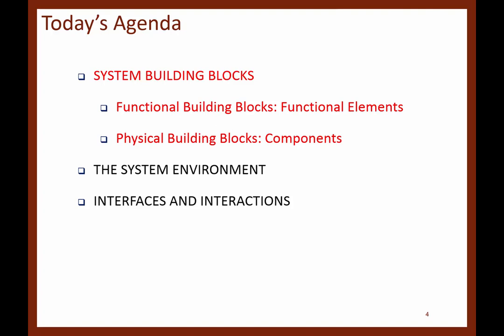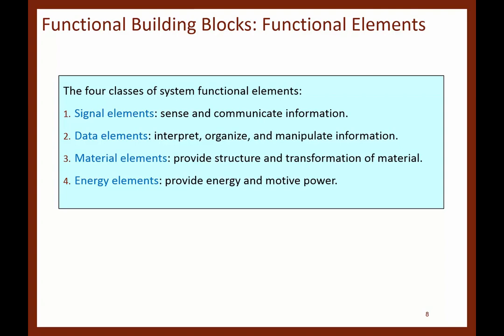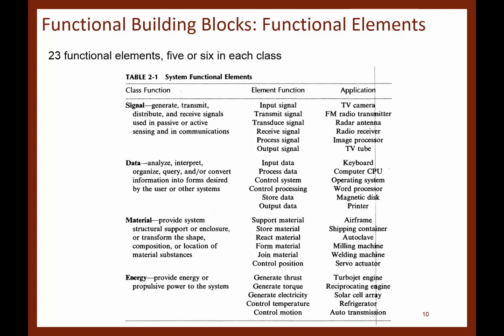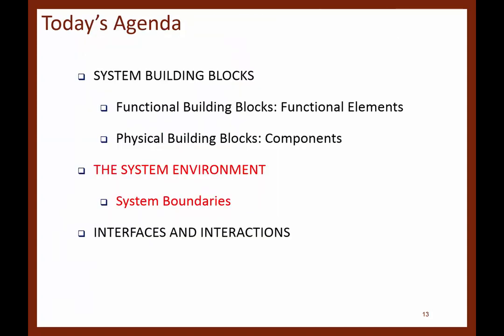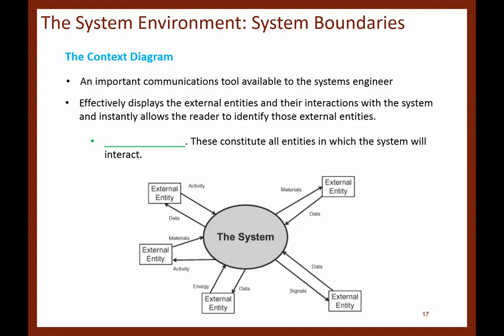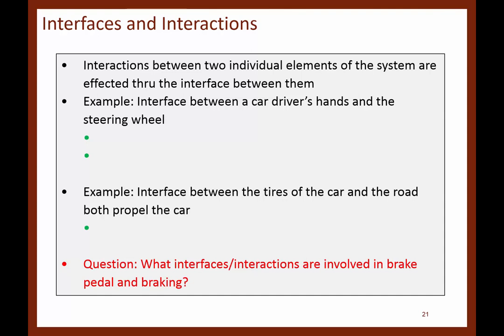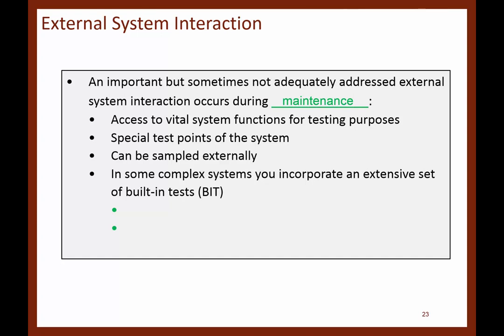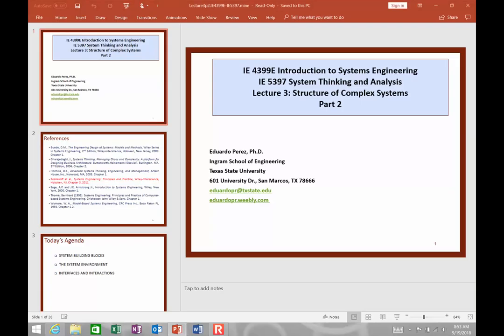L3P2: Structure of Complex Systems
 SYSTEM BUILDING BLOCKS
 THE SYSTEM ENVIRONMENT
 INTERFACES AND INTERACTIONS